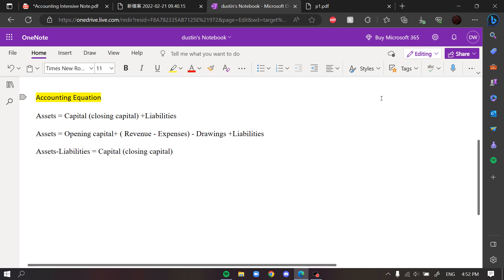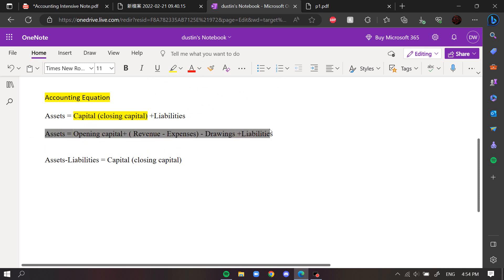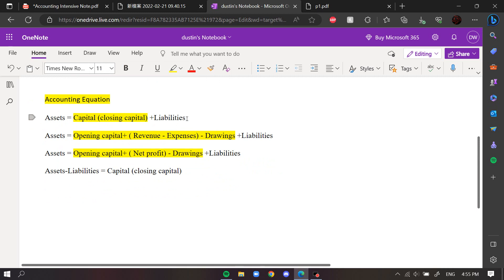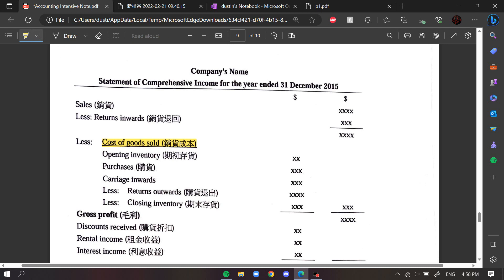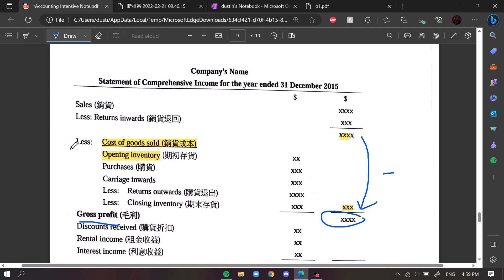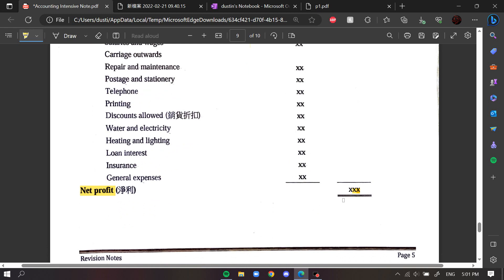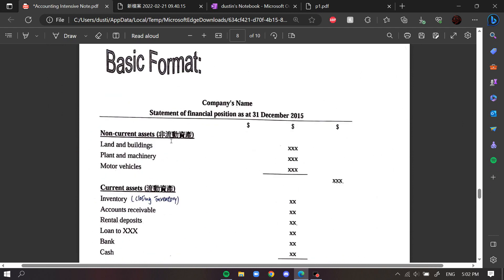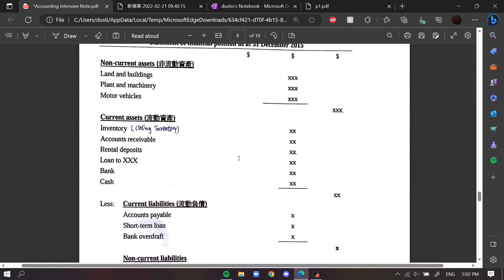HKDSE BAFS Introduction to Basic accounting equation, Income statement and Balance Sheet | 一條片完全了解晒!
This video explains what is the basic accounting equation, and showcase the basic format of income statement as well as balance sheet.